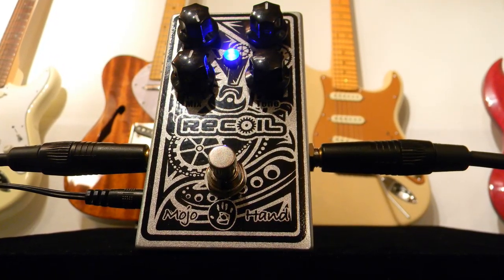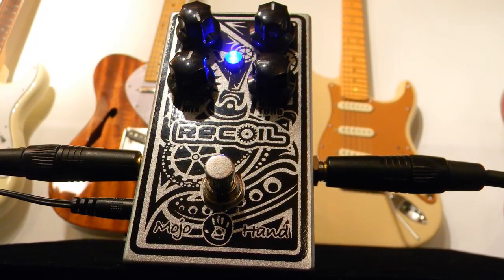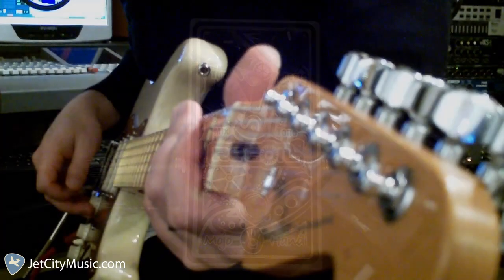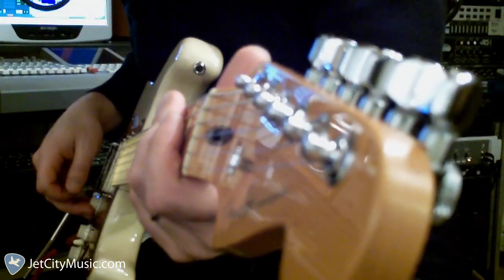Mojo Hand FX Recoil Delay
Introducing the Mojo Hand Fx Recoil Delay. Featuring 550ms of sweet analog voiced digital delay. Along with traditional controls for Mix, Repeat, and Delay Time, the Recoil also features a full range tone knob that ranges from clean and clear to warm and dark.  Available at JetCityMusic.com.